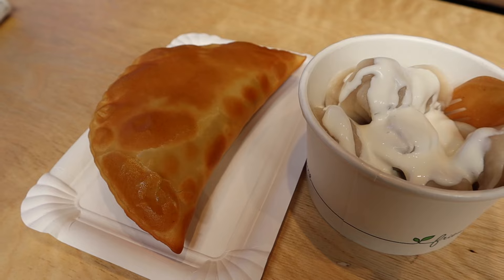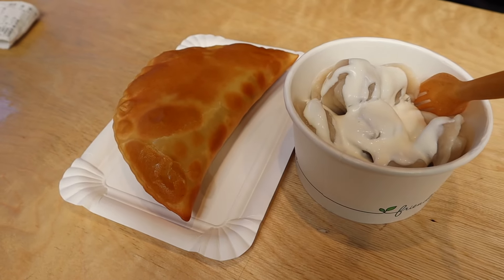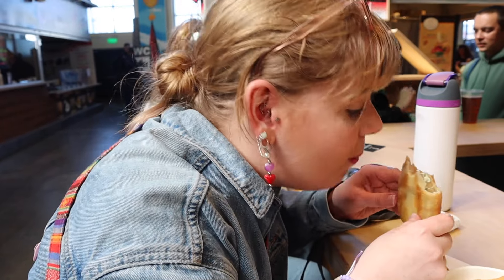BEST THINGS TO DO IN RIGA, LATVIA 🇱🇻 the baltics travel guide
I spent 48 hours in Riga, Latvia and this video covers all the top things to do in Riga. If you want to know the best things to do in Riga, free things to do in Riga, or things to do on a stag weekend or hen do in Riga, then look no further than this Latvia travel guide.

0:00 Introduction
0:47 St. Peter's Church and Tower
2:22 Riga Central Market
4:49 Alberta Street
6:06 Riga Boat Tour
7:24 Traditional Latvian Food
9:17 Outro

The music in this video is my song 'Louder,' which you can listen